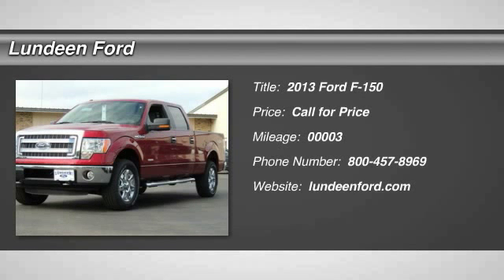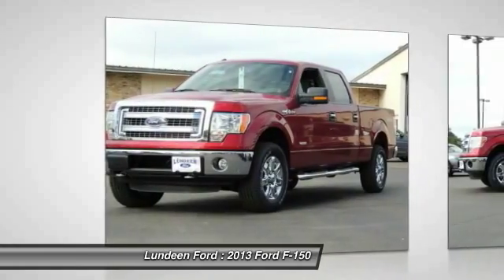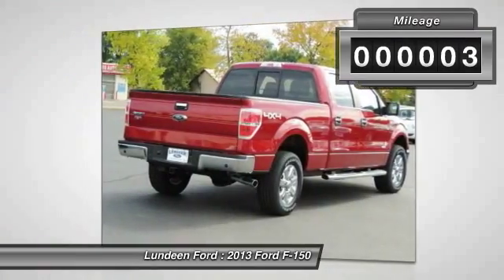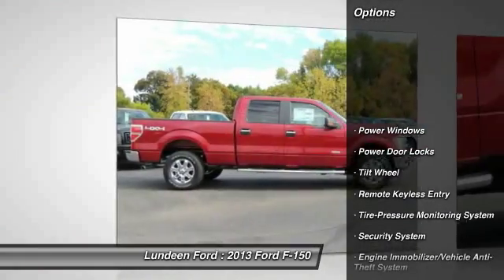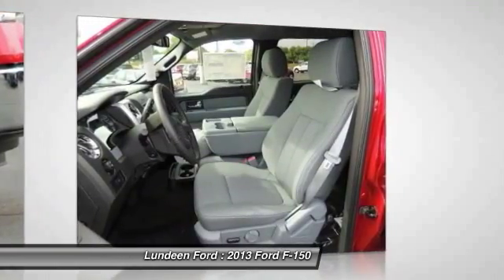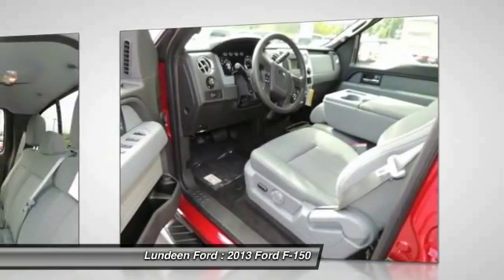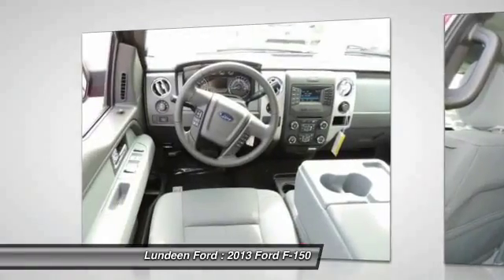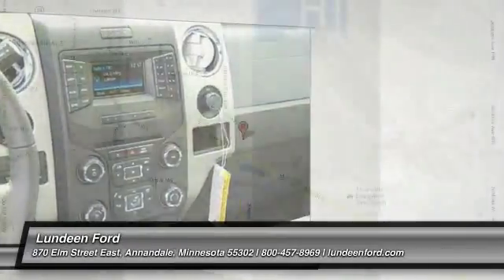2013 Ford F-150 Minneapolis Annandale MN 12827T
2013 Ford F-150

Lundeen Ford
870 Elm Street East

Pick up this RUBY RED 2013 Ford F-150, available today at Lundeen Ford. Featuring Automatic transmission, it has 3 miles. This could be the one you've been searching for.